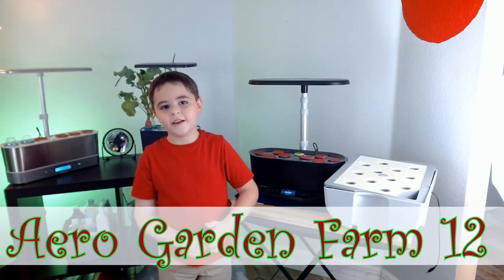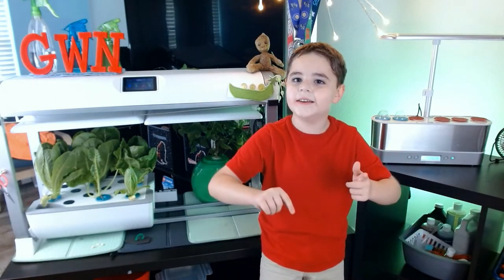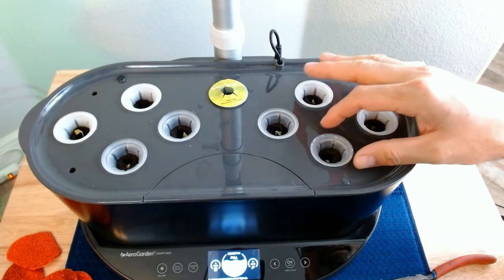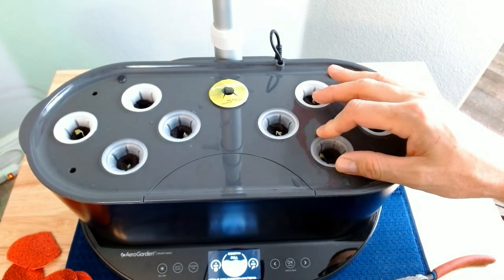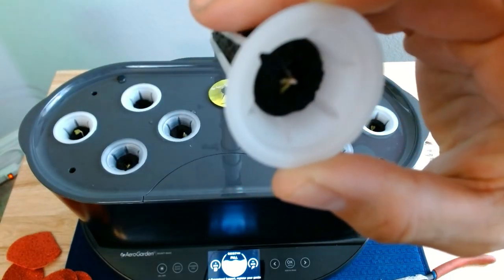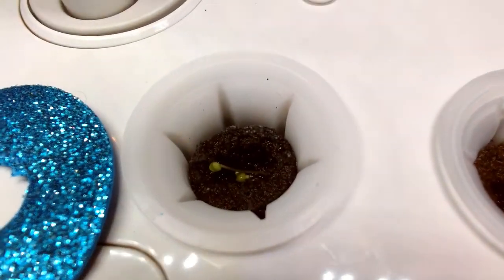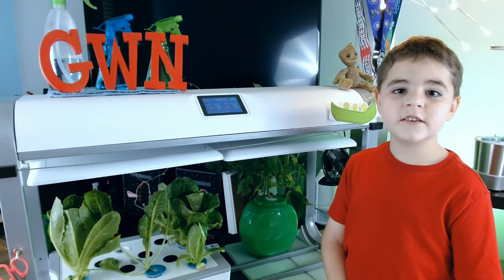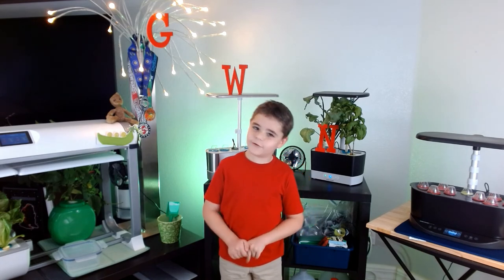What is Nathan up to?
Today Nathan explains a hot tip!!!
Followed by some up to date timeline on everything we are growing.

You 👈can follow Nathan at

Thank you, Kris McDonald, for the help on Facebook!
find her at

Thank you, son. I hope you enjoy these when you get older.

Logitech webcam 😍